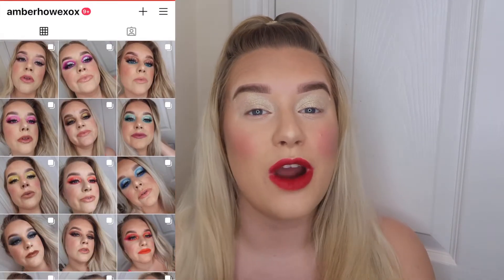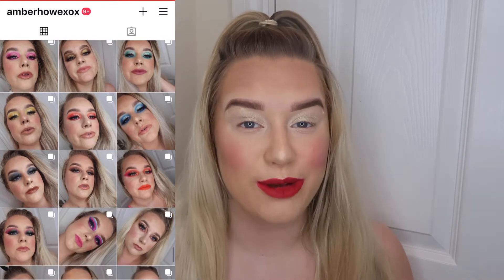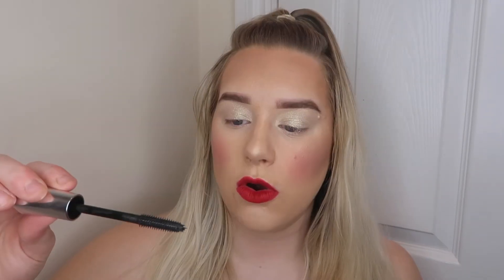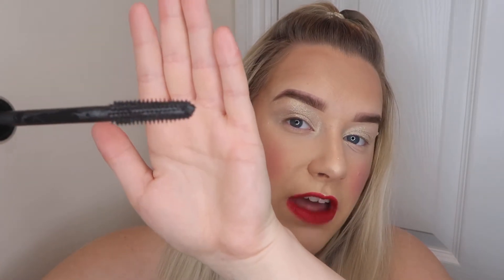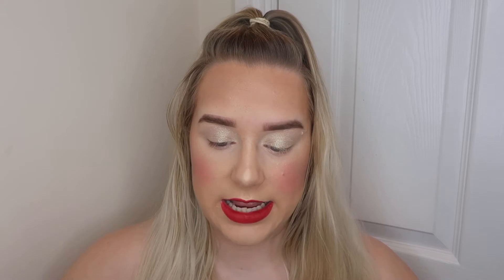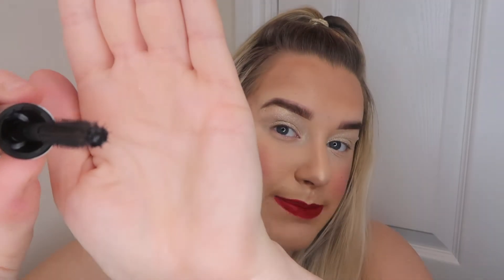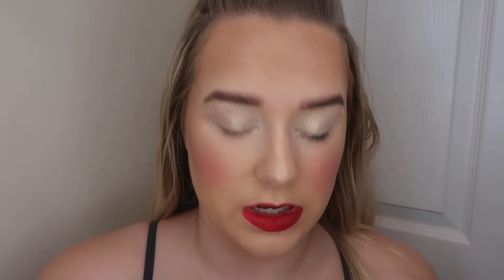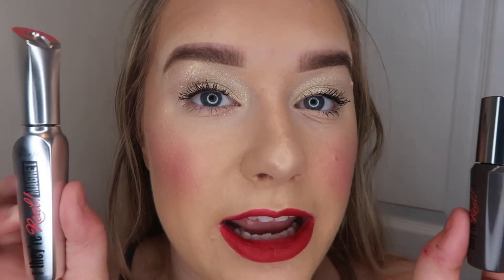*NEW* BENEFIT THEYRE REAL MAGNET VS BENEFIT THEYRE REAL | AMBER HOWE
Hey Babes!,

I’m back with another makeup testing video for you!  I had to get my hands on the new Benefit magnet mascara so I picked it up to test out for you. I thought we could test it out against the original They're real to see if it is truly worth all the hype!